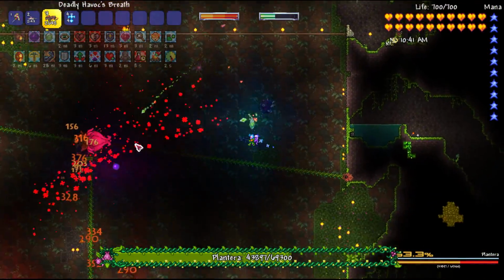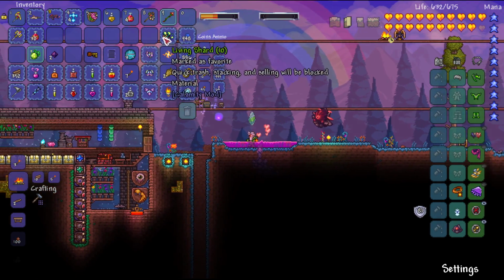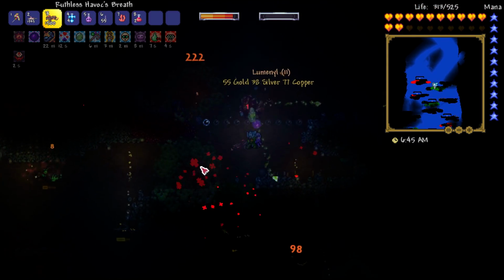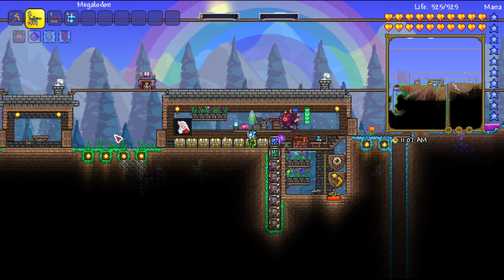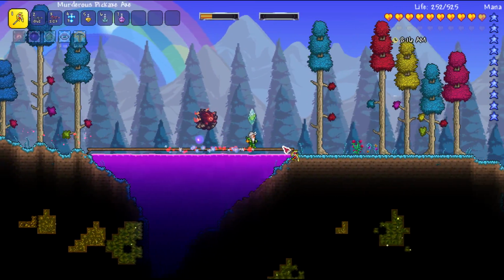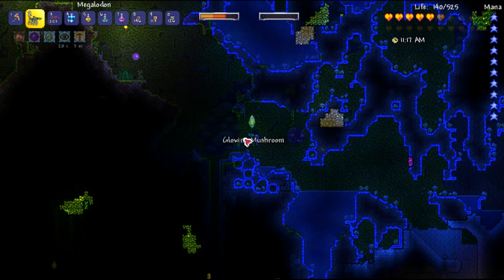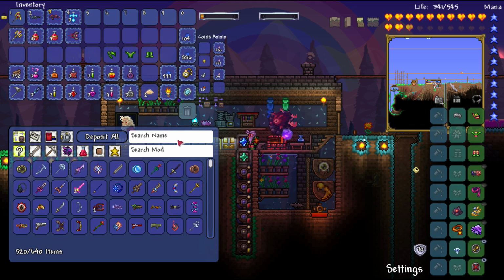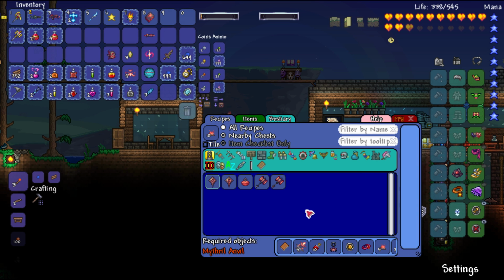Terraria #22 MEGALADON (High Dps!) - 1.3.5 Calamity Mod S4 Let's Play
Welcome to S4 of our Terraria Calamity Mod Let's Play!

This version is running on Terraria update 1.3.5